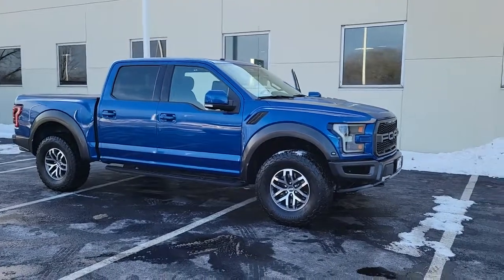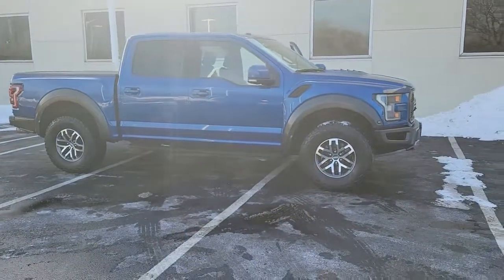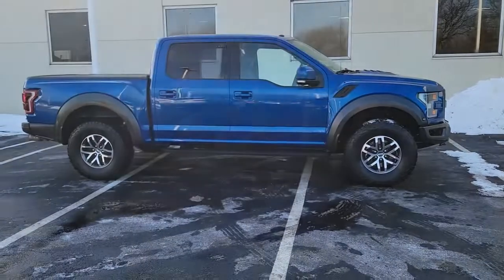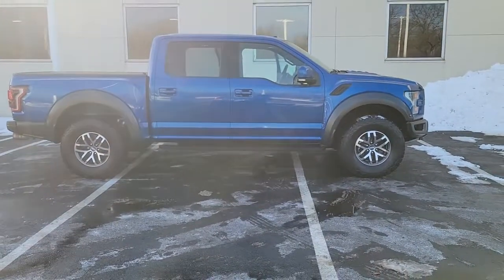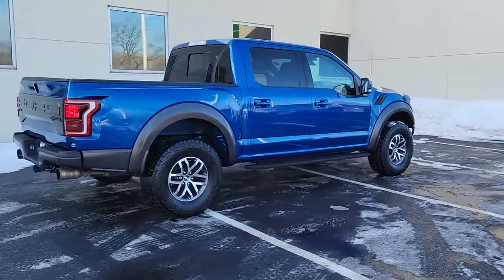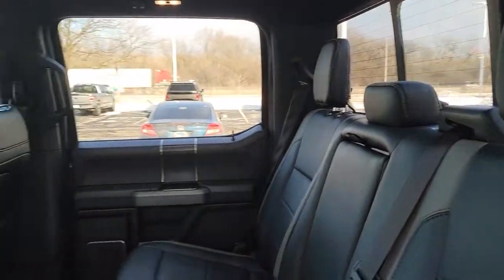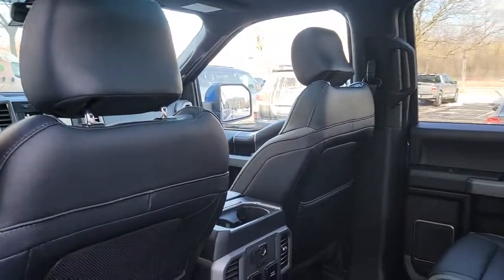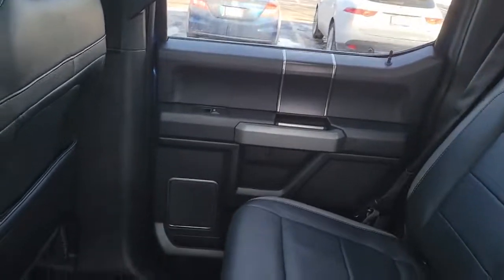2017 Ford F-150 Chicago, Highland Park, Deerfield, Northbrook, Glenview IL 22100B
Lightning Blue Used 2017 Ford F-150 available in Northfield, IL at Jaguar Land Rover Northfield. Servicing the Chicago, Highland Park, Deerfield, Northbrook, Glenview, IL area.

CARFAX CERTIFIED AND ONLY 35K MILES! Just 1-Owner Since New, Perfectly Maintained and Fully Loaded With 4-Wheel-Drive, LED Headlamps With Auto Highbeam Assist, Active Cruise Control, Twin Panel Panoramic Glass Moonroof, 802A Equipment Group, Technology Package, Touch Screen Navigation, Surround View Cameras, Active Blind Spot Detection, Lane Keep Assist and Park Distance Control, Power Heated Leather Front Seats With Driver Memory, Heated Leather Wrapped Steering Wheel With Shift Paddles and Audio/Phone Controls, Fold-Up Heated Rear Seat, Automatic Climate Control, Premium Sound With Satellite Radio, iPod/USB Input, SYNC Connect and Bluetooth Audio, Power Rear Window, Auto Dimming Mirror, Homelink, Keyless Entry With Remote Start, Privacy Glass, Tow Package With Trailer Back-Up Assist, 17 Inch Alloys With All-Season Tires, Non-Smoker, Garage Kept, Super Clean Inside and Out, Only 35k Miles and Priced To Sell!Awards: * JD Power Automotive Performance, Execution and Layout (APEAL) Study * JD Power Automotive Performance, Execution and Layout (APEAL) Study, Vehicle Dependability Study (VDS) * 2017 KBB.com 10 Most Awarded Brands * 2017 KBB.com Brand Image Awards Reviews: * Diverse four-engine lineup; class-leading payload and tow ratings; highly focused Raptor off-road model; lots of available comfort, convenience and safety tech; excellent crash-test scores. Source: EdmundsOur Fields Matters Loyalty Program offers you and your vehicle a wide array of exclusive amenities, including these great benefits at our Chicago area Land Rover dealership: Complimentary car washes 10% off Accessories & Clothing Internet Work Stations Fields Gourmet Coffee Bar and Ice Cream Children's Play Area at most locations Senior discounts (65 and older) on accessories and clothing Student discounts (with valid student ID) on accessories and clothing.